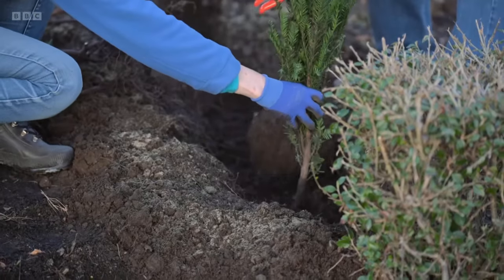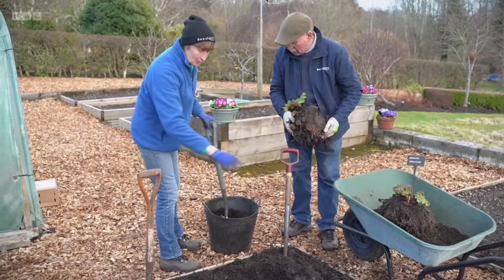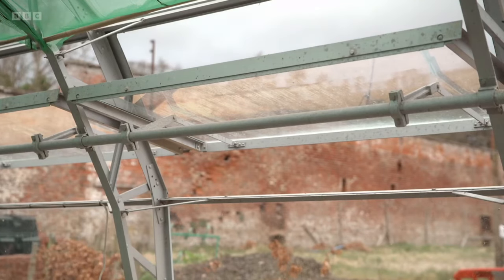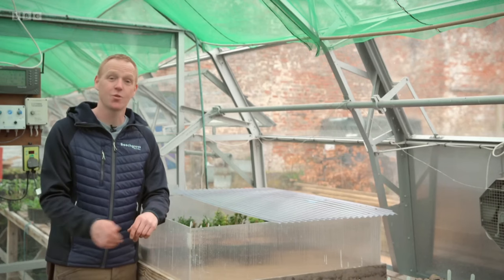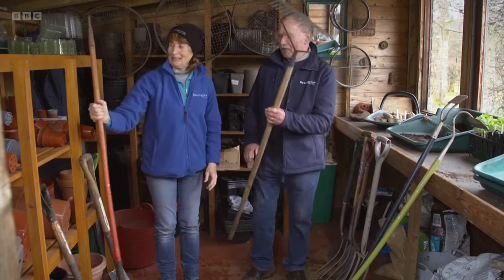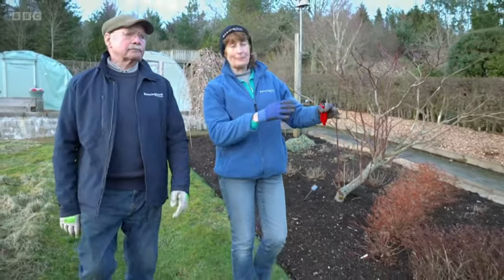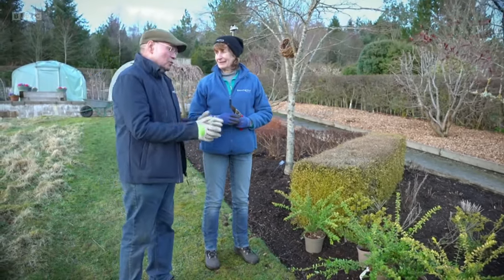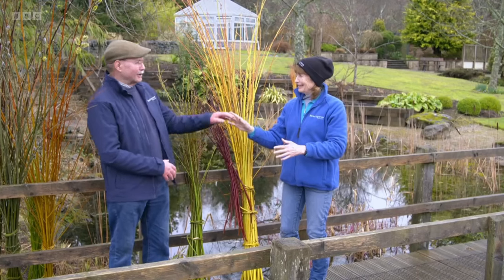Beechgrove Garden 2024 Episode 1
Winter is over, spring is here, and the garden is slowly coming back to life - and with it comes a new series of Beechgrove Garden. All through the spring, summer and into autumn, the Beechgrove team will be bringing their expert advice and insight into what you should be doing in your garden each week. Whether you have a window box, a balcony or borders and raised beds, there will be something useful for you to learn about or get done.

In this episode, Carole Baxter and George Anderson are at Beechgrove to review how the wild, wet winter has affected the garden. If you are a beginner gardener, there is a Back to Basics look at what essential tools you need to get started. George and Carole are shifting the Beechgrove rhubarb, and Brian Cunningham is tackling the basics of gardening in a greenhouse. All that plus weekly handy hints and a visit to an allotment in Dundee.

It’s the start of the gardening year, so stay with Beechgrove to keep you on track for the season to come.